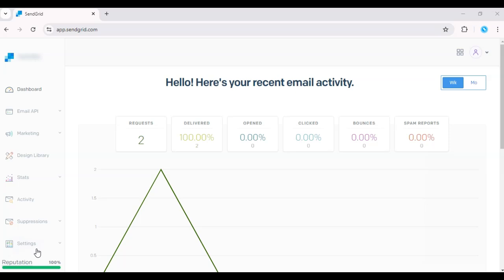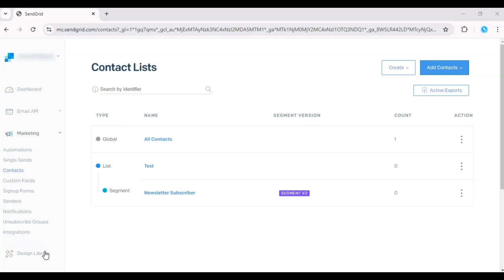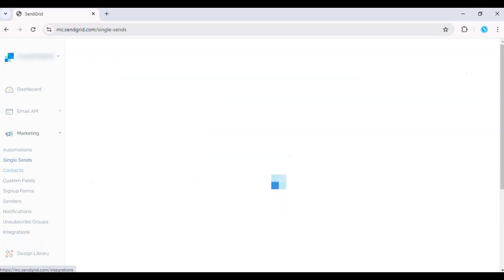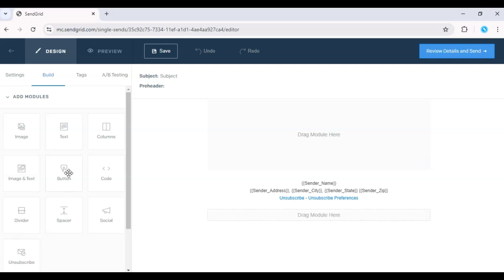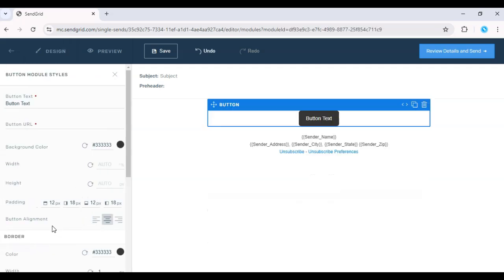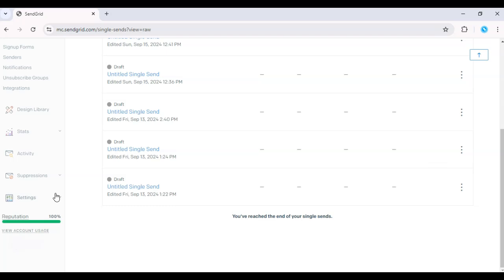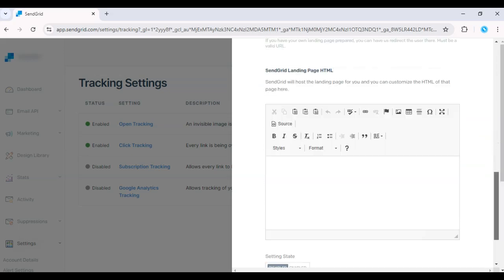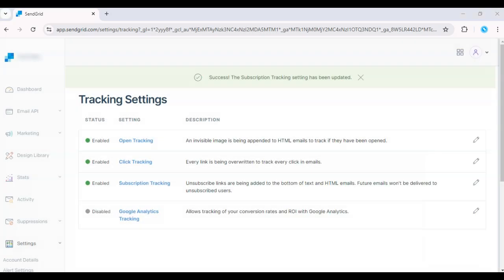How to Add Mail Preferences Tag in SendGrid (Easily)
How to Add Mail Preferences Tag in SendGrid

In this tutorial, I’ll show you how to add a mail preferences tag in SendGrid to let your recipients manage their email preferences. This feature helps reduce unsubscribes and keeps your audience engaged with content they want.

Add Mail Preferences Tag in SendGrid
Manage Email Preferences in SendGrid
Enhance User Experience with SendGrid